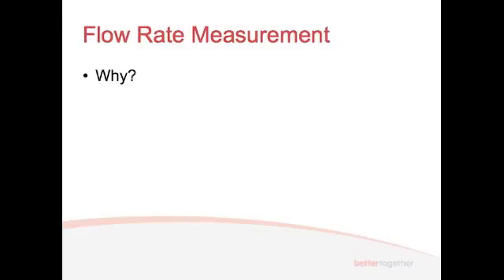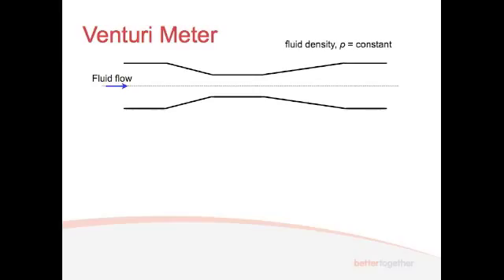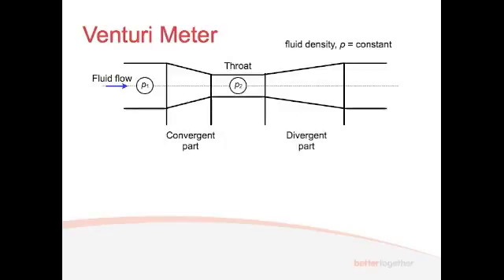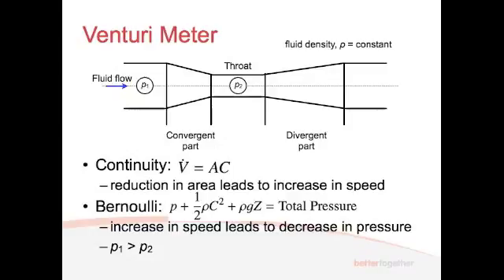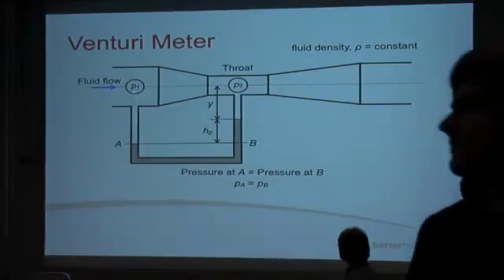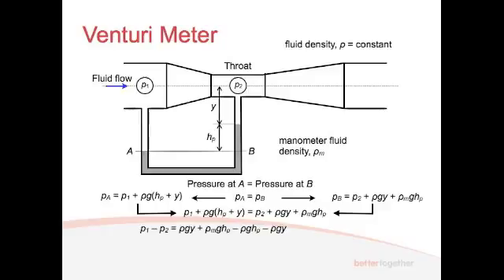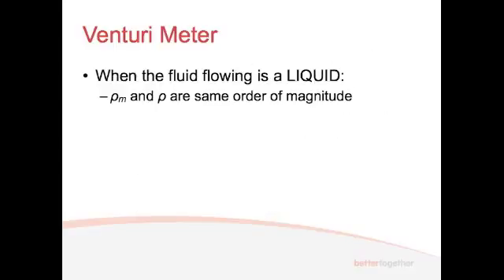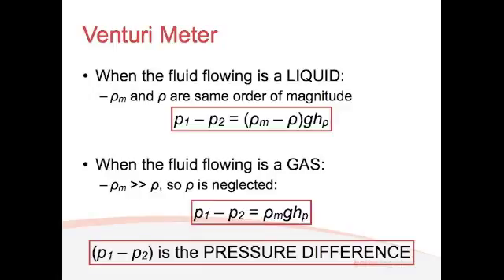Fluids Flow Rate Measurement